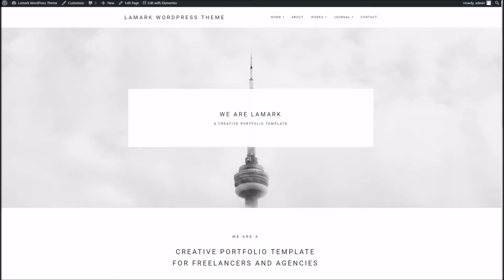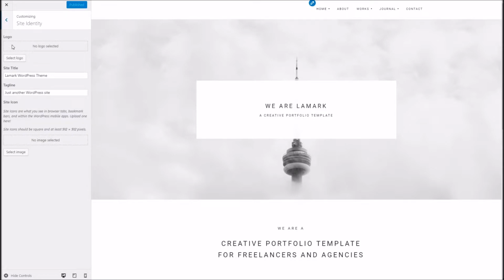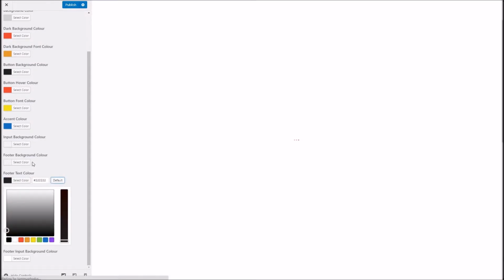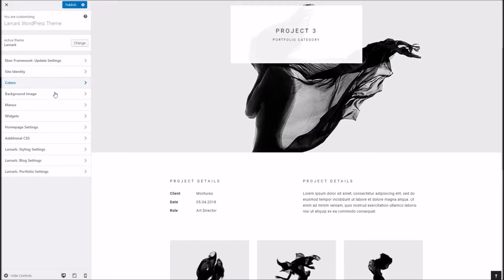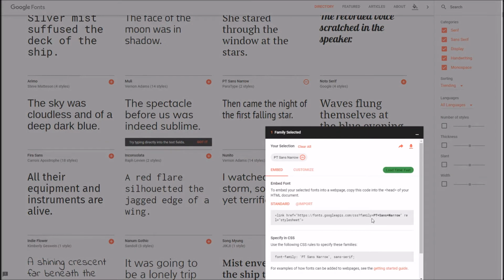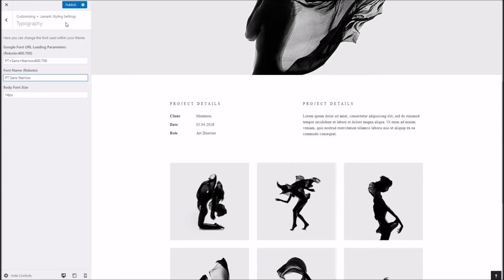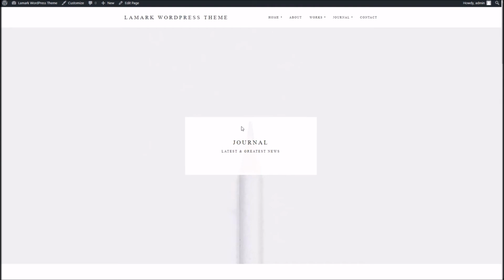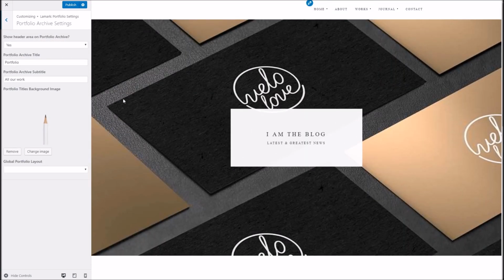Lamark WordPress Theme - Theme Options Overview